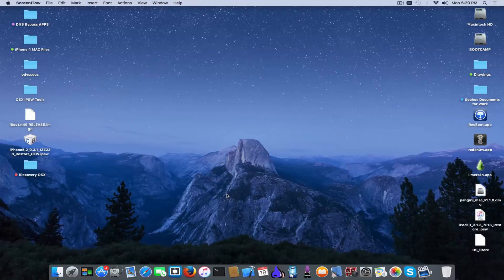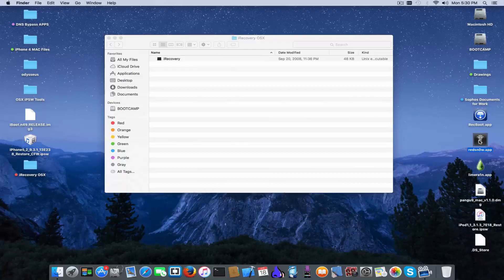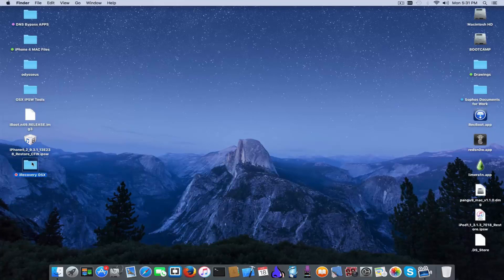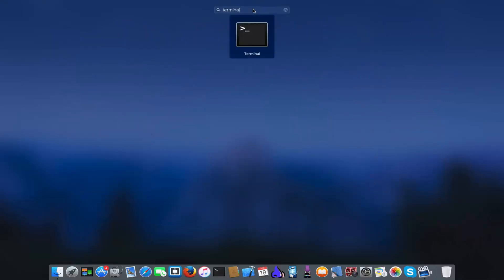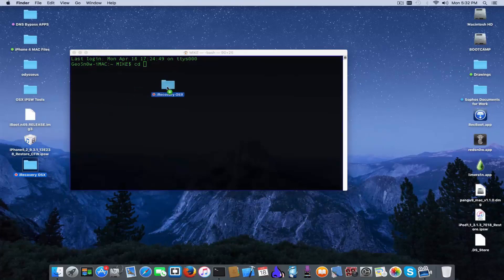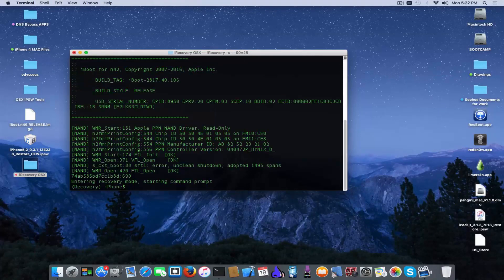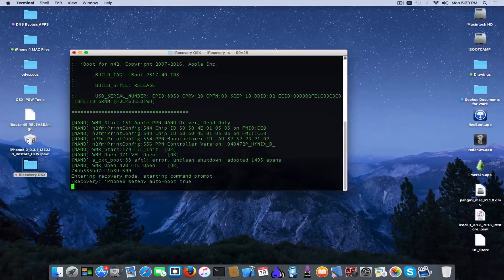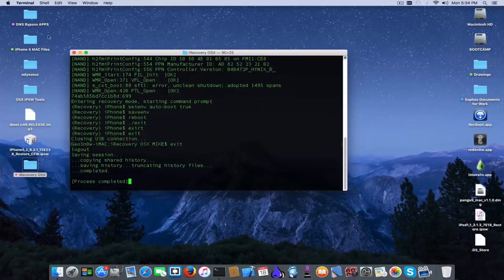How to kick iPhone / iPad out of Hard Recovery Mode on OSX (MAC) with iRecovery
If your iPhone suddenly got stuck in Recovery Mode (iTunes and lightning cable logo) without you putting it in this state, it means it got a Hard Recovery Mode, which most likely was caused by a change in the Boot Args from iBOOT, or an internal OS Failure.

In this case, Redsn0w doesn't help because RedSn0w can only fix Soft Recovery Mode. In order to fix the phone without restoring and losing any data, we are going to use iRecovery.

iRecovery is a very powerful tool that runs in Terminal and has the ability to communicate with iBEC, iBSS and iBOOT via USB connection. It is used to send payloads and exploits to the device, but also has the ability to change the Boot Arguments in iBOOT, and this is how we will fix the iPhone.

Works with all iPhone, iPad and iPod models. Works with all iOS versions including iOS 10.